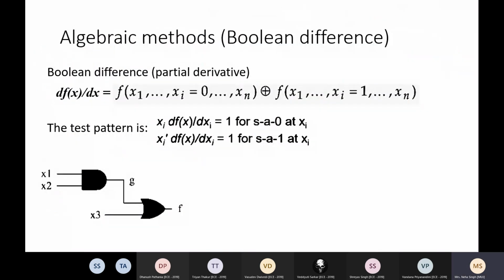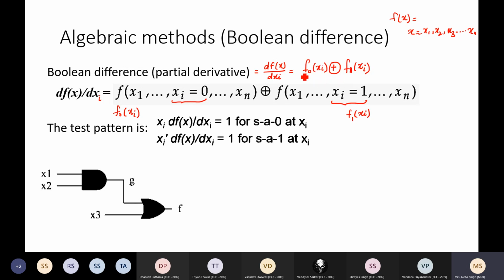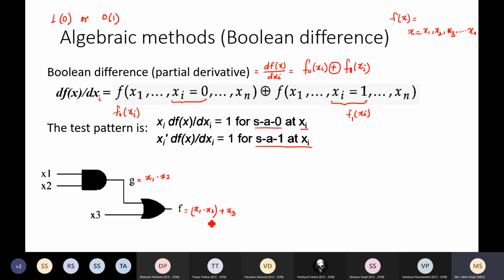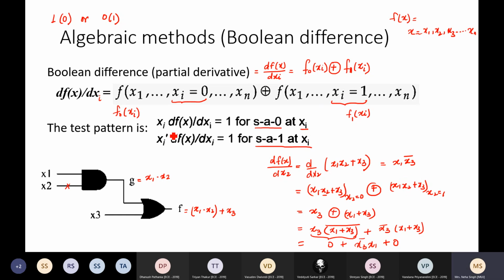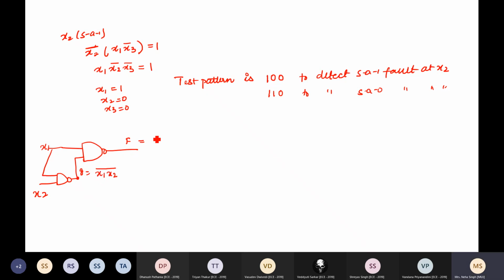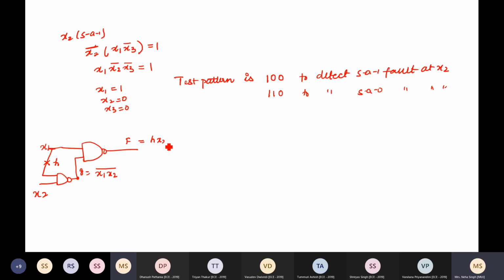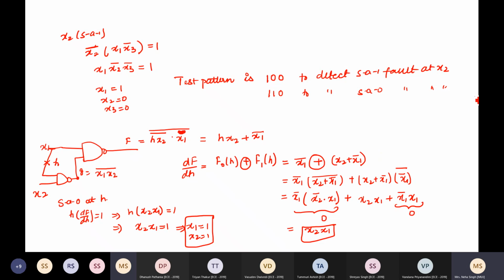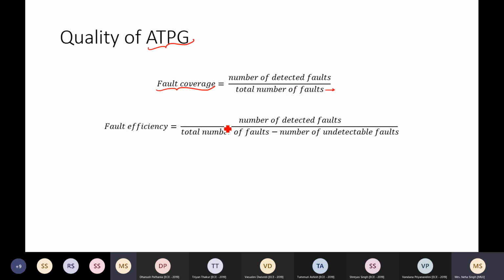13 Boolean difference